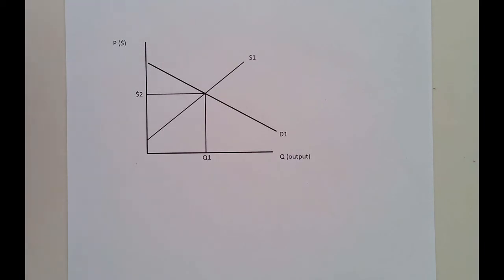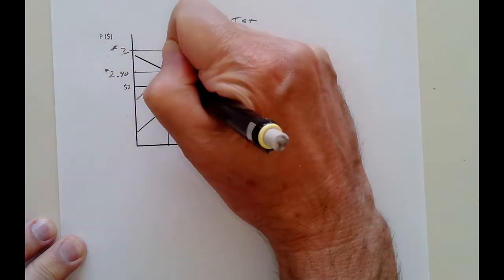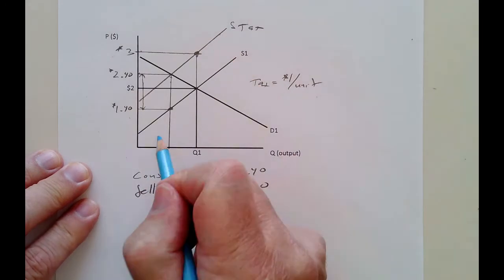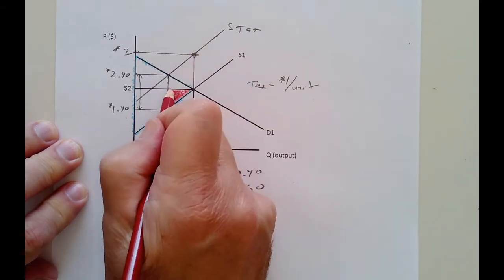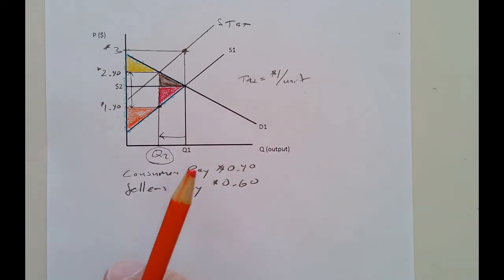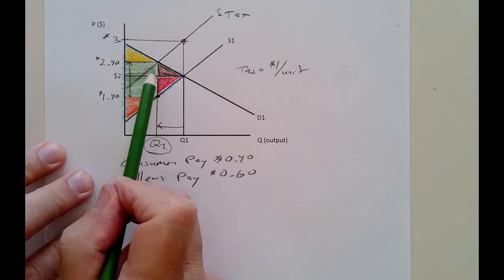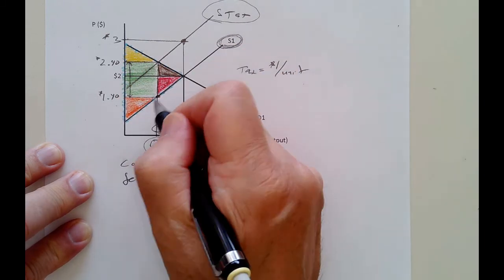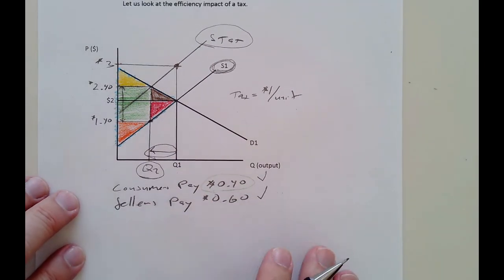Econ 4 Topic Seven Lecture 3 (part 3) Consumption Taxes